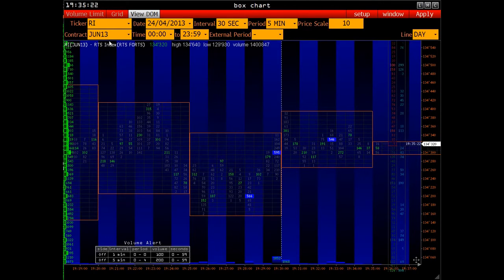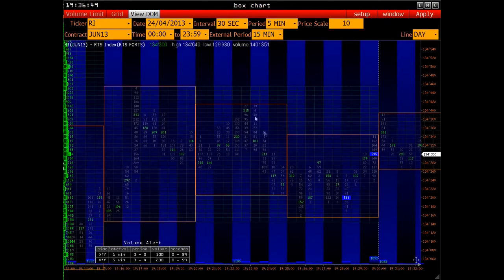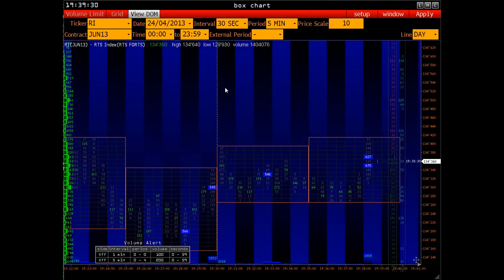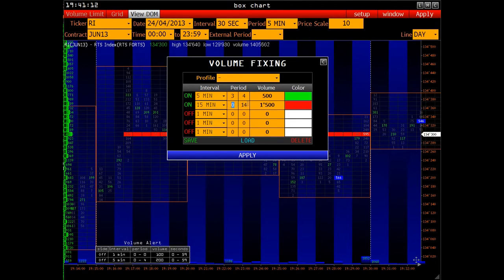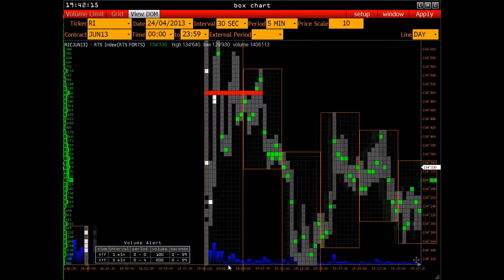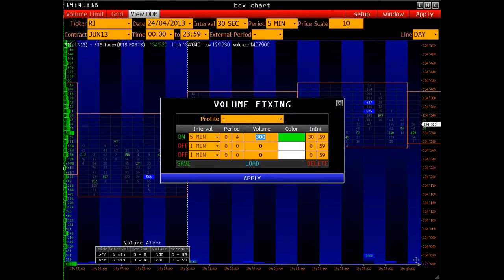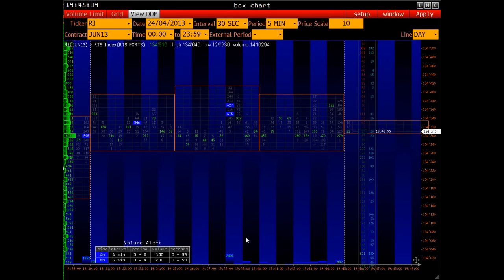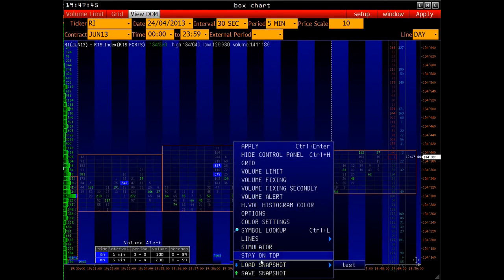Lessons - Box Chart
Box Chart

Innovative chart of volume visualization that inherits the basic principles of structuring data and is equipped with the most modern system of data fixing.

It is designed for the most precise entrance into the market. The module that displays market depth (pending orders) is implemented.
The module is visualized in innovative format and exists only in Volfix.NET.